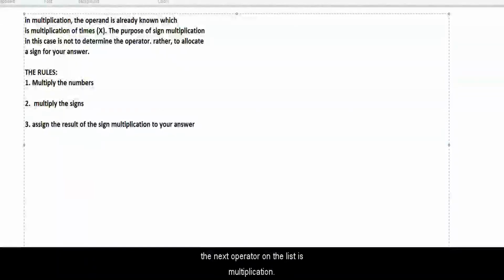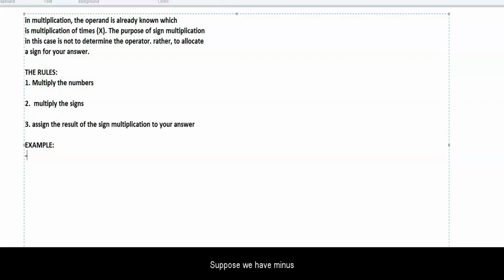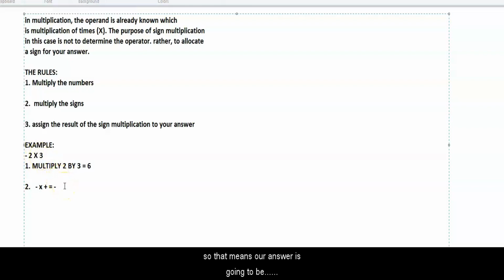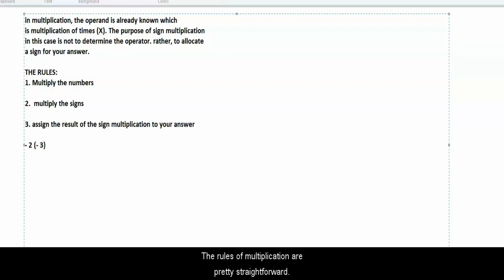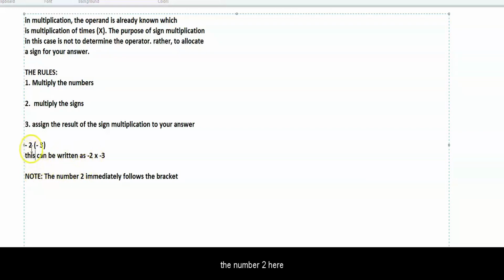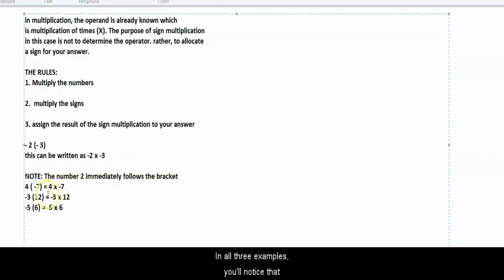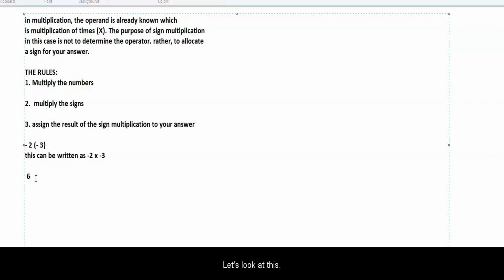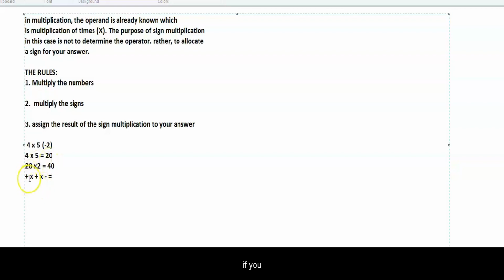Multiplication of Numbers: The Basics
Welcome to the "Mathematics Foundation Step by Step" course tailored for high school students! In this enlightening video, we dive into the world of "Multiplication of Numbers." Whether you're a budding mathematician or looking to solidify your skills, join us as we unravel the intricacies of multiplication, providing clarity and mastery of this essential mathematical operation.

🔍 Key Topics Covered:

The Basics of Multiplication
Understanding Multiplication Tables
Strategies for Multiplying Larger Numbers
Real-world Applications of Multiplication
🧠 Why Watch?
Multiplication is a fundamental operation that forms the backbone of numerous mathematical concepts. This video is designed to make multiplication accessible, with clear explanations, practical examples, and applications, ensuring you build a robust foundation for success in high school mathematics and beyond.

📘 Course Overview:
This video is part of our "Mathematics Foundation Step by Step" course, a comprehensive series guiding high school students through the essential principles of mathematics.

Division Essentials
Mathematical Operations Explained
Problem-Solving in Mathematics
Algebra Basics
👩‍🏫 About the Instructor:
Bello A. Wee has 21 years of experience in teaching mathematics and is dedicated to making complex concepts accessible. Join her as she simplifies the world of multiplication in this engaging and informative video.